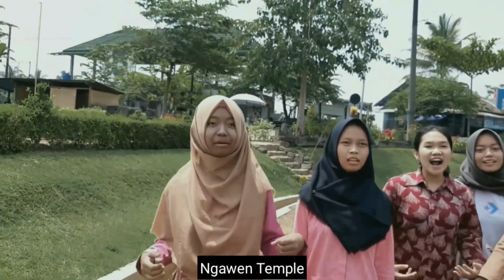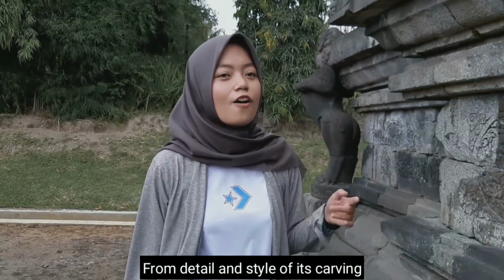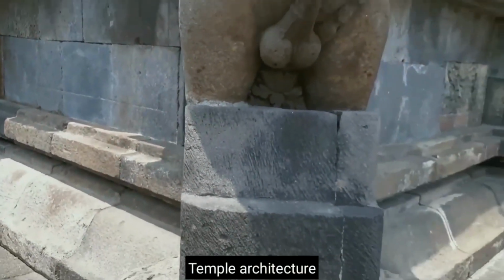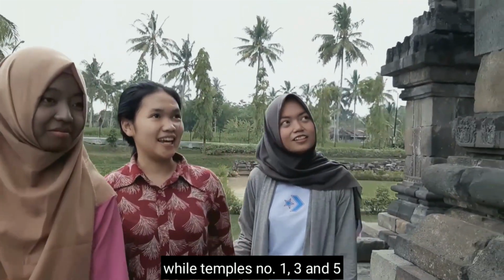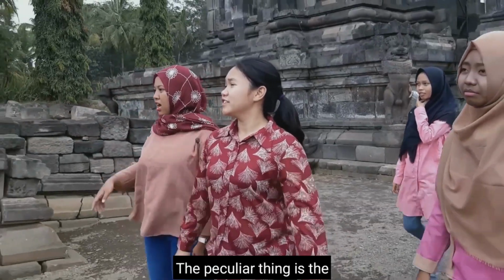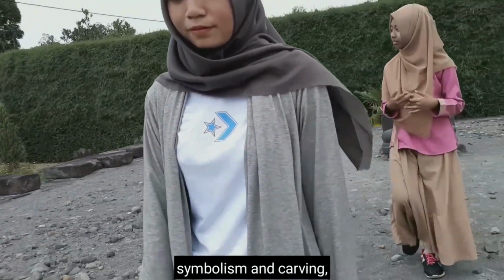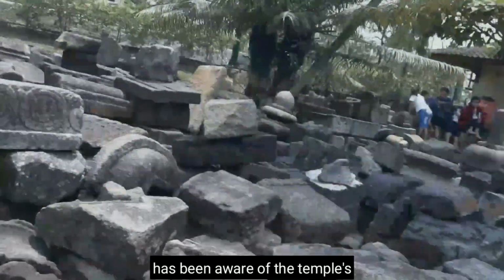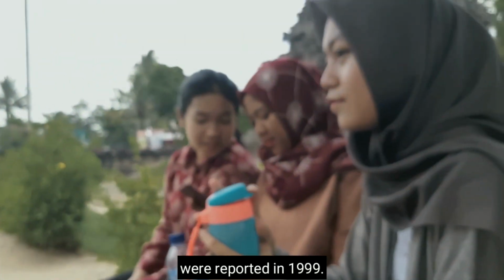NGAWEN TEMPLE | CLASS 1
Hello guys
here we are talking about the Ngawen Temple
Ngawen Temple has a variety of history and now Ngawen Temple has become one of the tourist attractions that are sought by both local and foreign tourists

here we complete tasks english from Mam. Sukma Shinta Yunianti, M.Pd.

art group culture:
Voice over:
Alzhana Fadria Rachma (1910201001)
Eka Desi Siaba Umamah (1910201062)
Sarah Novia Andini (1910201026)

Camerawomen and Editor
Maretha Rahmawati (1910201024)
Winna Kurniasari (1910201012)